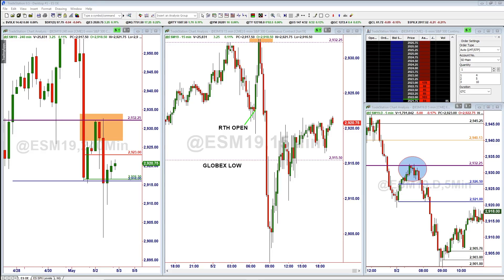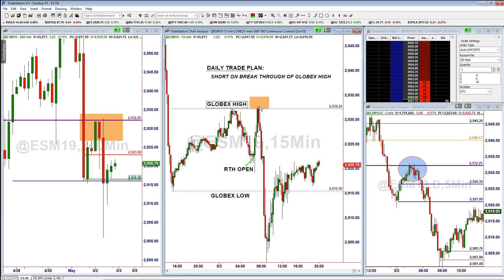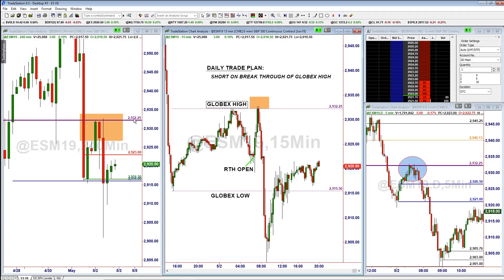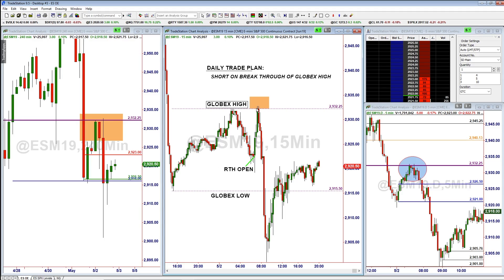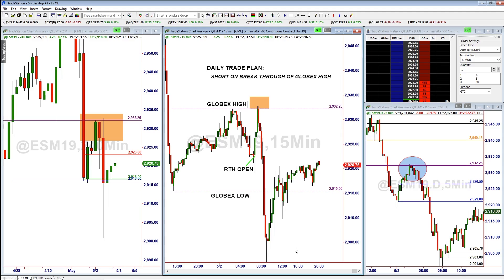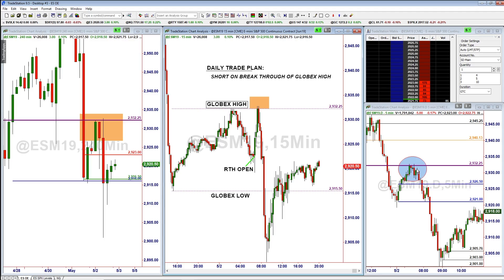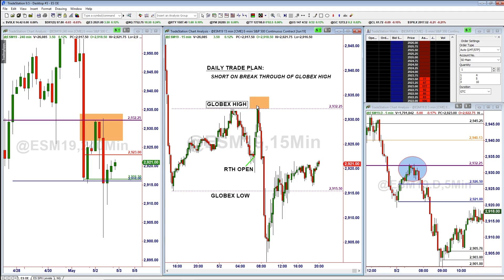$ES Short Day Trade At Globex High, Tested $2900 Today!...Daily Recap- 05-02-19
Simply Derivative - Daily Recap- 05-02-19

$ES Short Day Trade At Globex High, Tested $2900 Today!

Big Winner of the Day - Short @ $2932 Area Overnight High/Globex High Price Level!

+5:1 Risk:Reward Ratio Day Trade!

E-minis E-micros ES daytrading futures simplyderivative!

Want to learn more? Want to learn how to successfully daytrade futures? for more information!

Trade With Us!